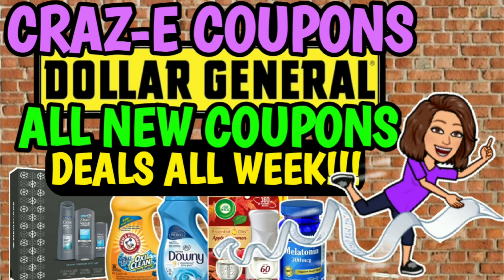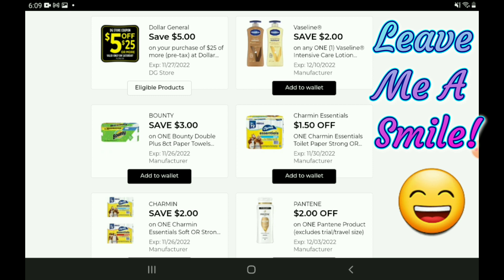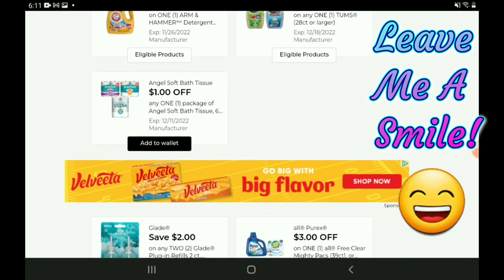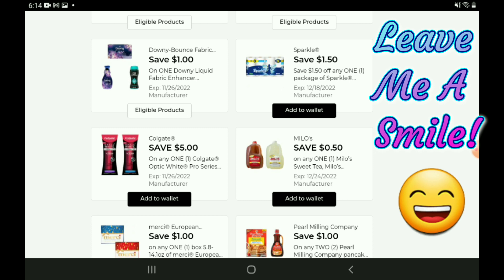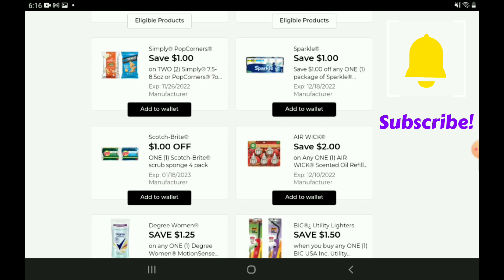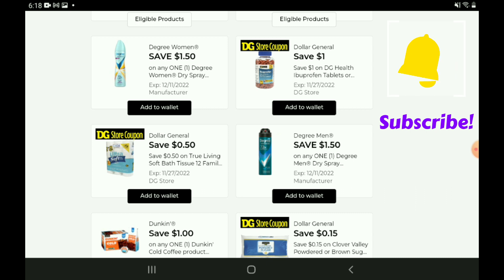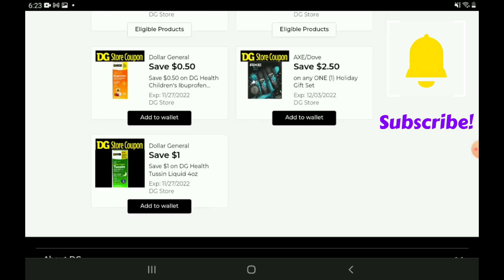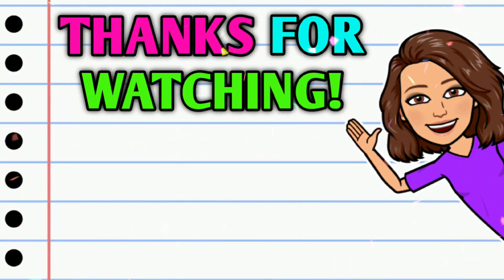🤑DEALS FOR DAYS!🤑NEW COUPONS!🤑DOLLAR GENERAL COUPONING THIS WEEK 11/20-11/26🤑EXTREME COUPONING🤑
Coupontom.com
Southernsavers.com

•Whole Inserts
Bqsavings.com
SundayCouponInserts.com

Klip2save.com